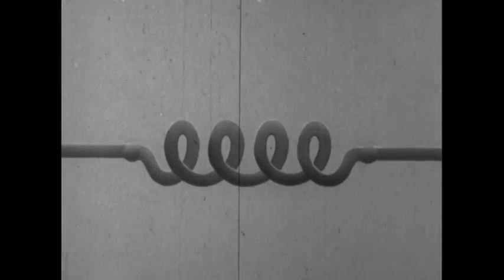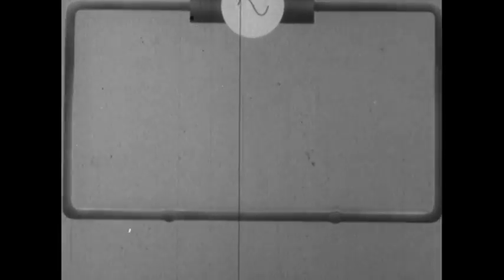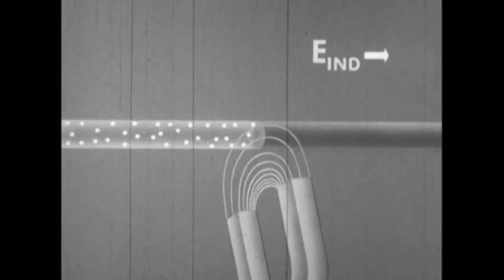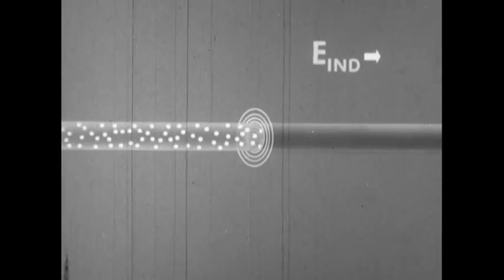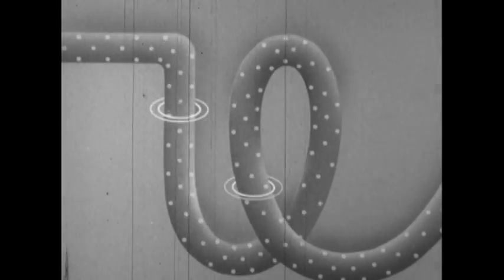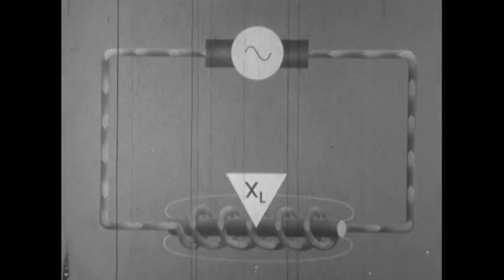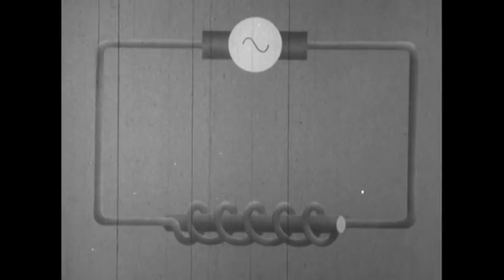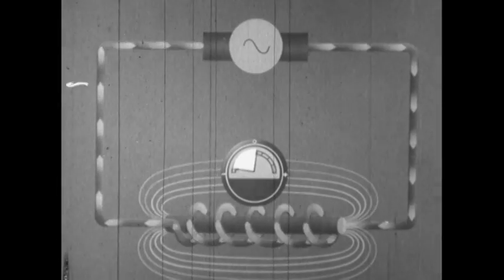Basic Electricity Inductance In AC Circuits